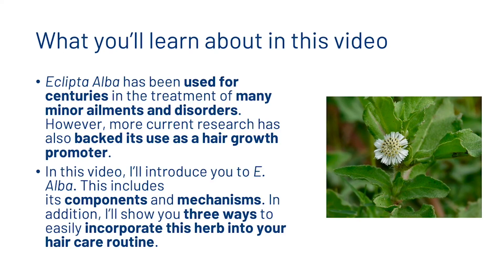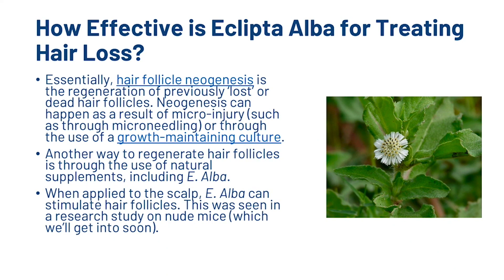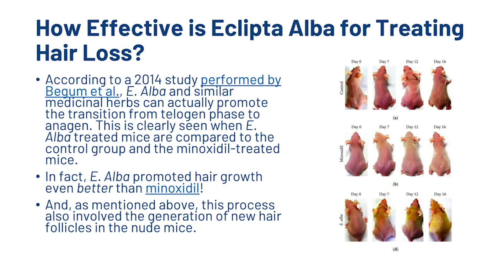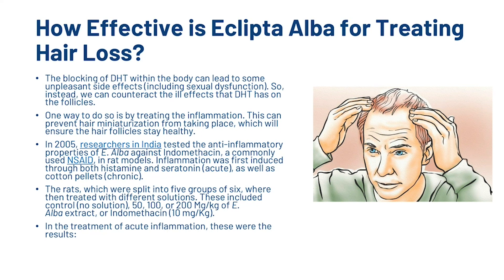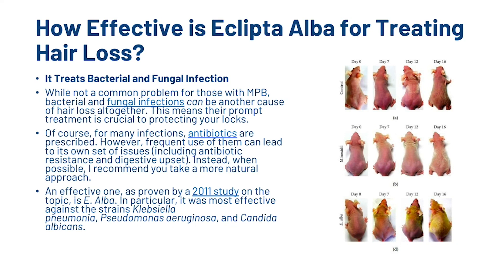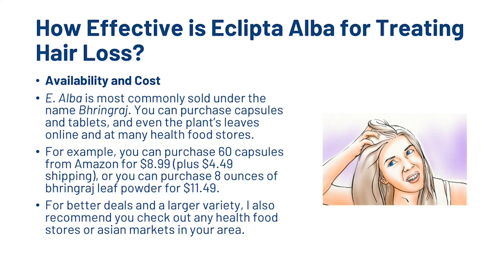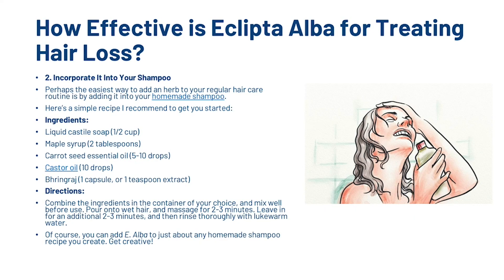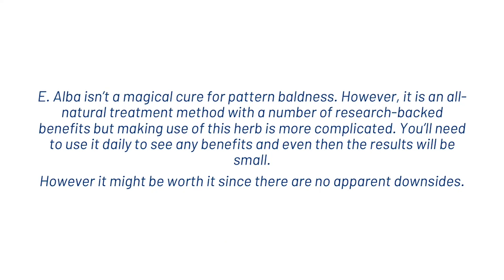Can Eclipta Alba Help with Hair Loss? A Scientific Review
Can eclipta alba help with hair loss? In this video, I’ll introduce you to Eclipta Alba. This includes its components and mechanisms. In addition, I’ll show you three ways to easily incorporate this herb into your hair care routine to help prevent hair loss. Let’s get into eclipta alba!

Transcription:

What Is Eclipta Alba?

Eclipta Alba, also known as Bhringaraj and False Daisy, is an ayurvedic herb found in India, China, Thailand, and Brazil.

The herb has been used for thousands of years as part of many cultural medicinal practices (including Ayurveda, Unani, and Siddha).

In India alone, E. Alba is used for gastrointestinal disorders, respiratory tract disorders, hair loss, liver disorders, and more.

Why is this herb so popular? Take a look at the herb’s constituents:
Including alkaloids, flavonoids, sterols, and phenolic acids, this herb has much to offer in health and nutritional support.

How Effective is Eclipta Alba for Treating Hair Loss?

I’ve mentioned above that E. Alba has been used traditionally to treat hair problems. Let’s take a closer look at how the herb is effective in treating hair loss.

It Promotes Hair Follicle Neogenesis

It was once believed that hair follicles – the structure which hair grows from – were unable to regenerate. However, decades of research have proved this theory otherwise.

Essentially, hair follicle neogenesis is the regeneration of previously ‘lost’ or dead hair follicles. Neogenesis can happen as a result of micro-injury (such as through microneedling) or through the use of a growth-maintaining culture.

Another way to regenerate hair follicles is through the use of natural supplements, including E. Alba.

When applied to the scalp, E. Alba can stimulate hair follicles. This was seen in a research study on nude mice (which we’ll get into below).

It Induces Anagen Phase Hair Growth

Within the hair follicle, three main phases of hair growth occur. They are:

1. Anagen.
2. Catagen.
3. Telogen.

Through this process (which typically takes a number of years to complete), the hair buds from the follicle, grows, and then sheds. Unfortunately, this shedding can sometimes take place prematurely, and this is known as telogen effluvium.

(For a full list of resources, check the original blog post)